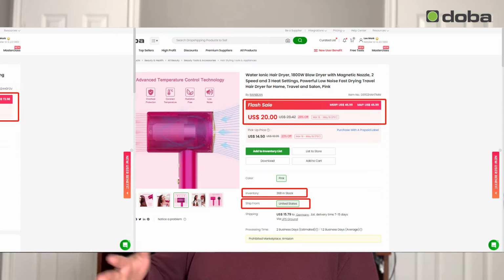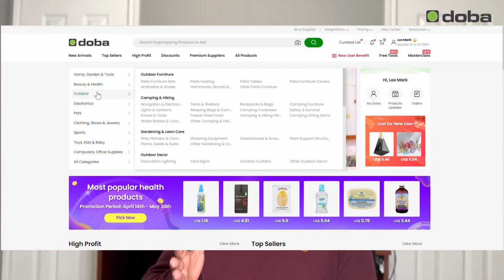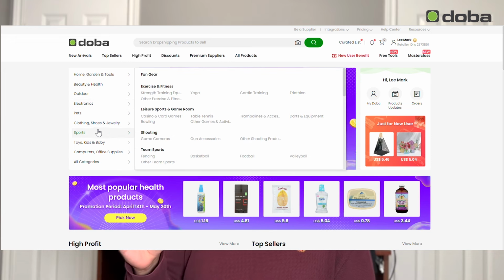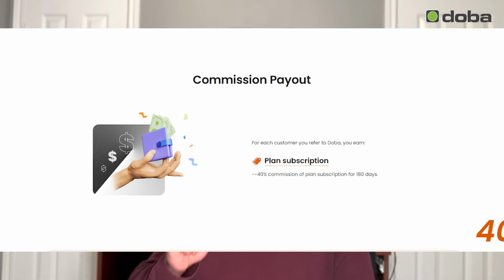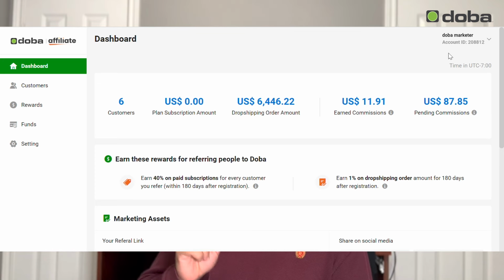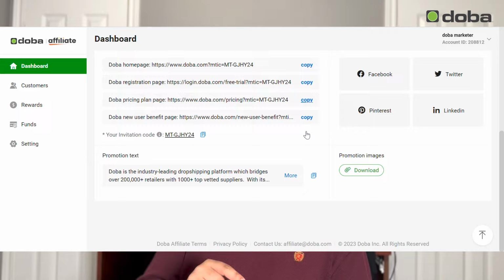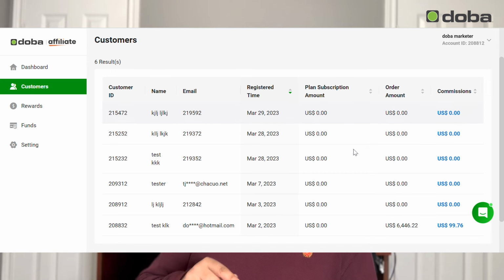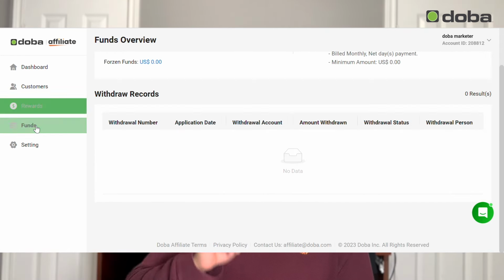Maximizing Your Profits: How to Use Doba Affiliate Program for High Commissions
😍Become a Doba Affiliate and make money by promoting Doba with your friends and followers.
🤑40% commission of plan subscription for 180 days.